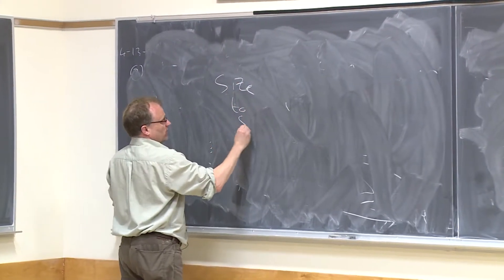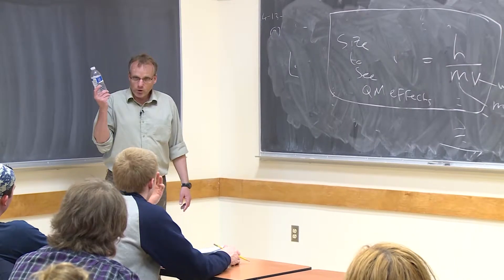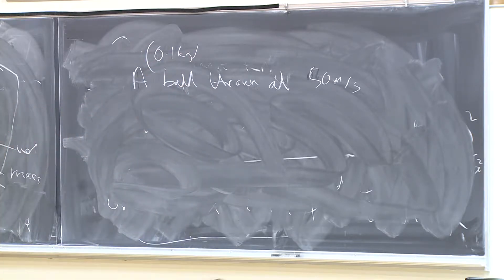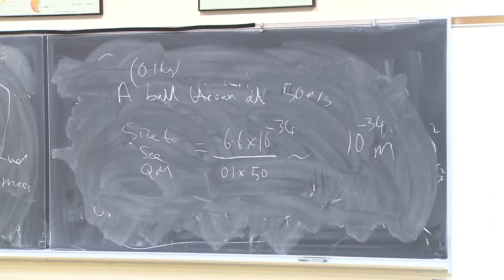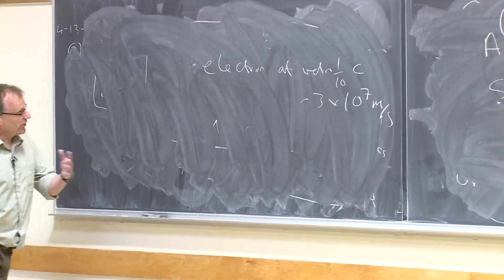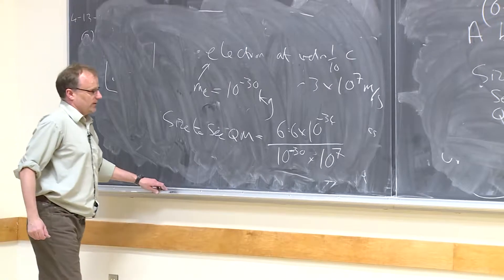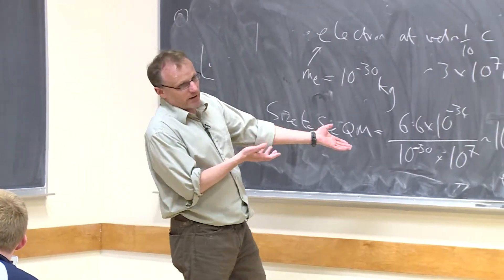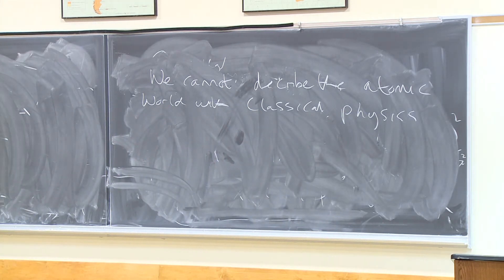Size to see quantum mechanical effects